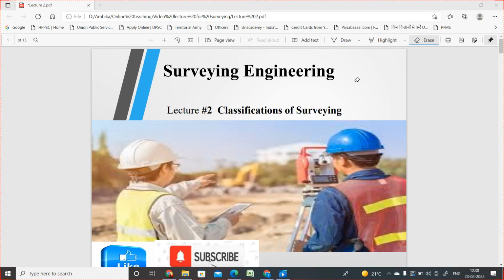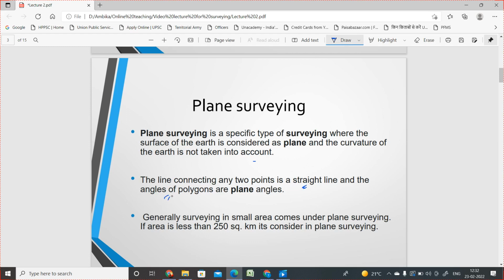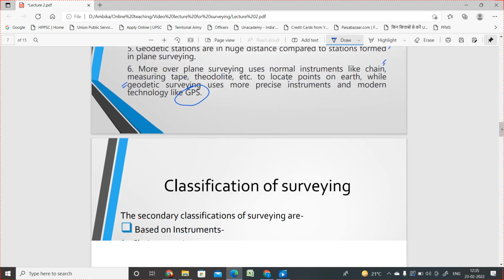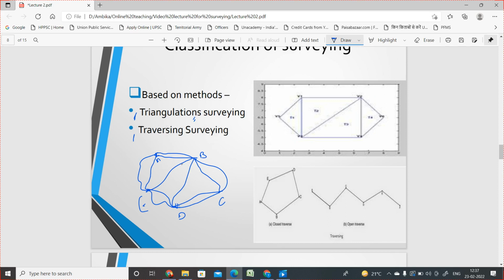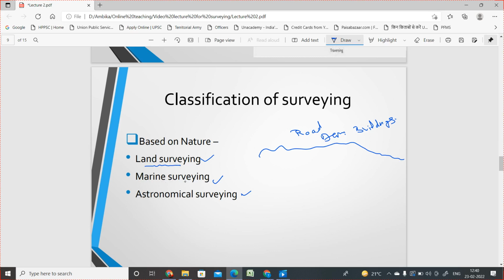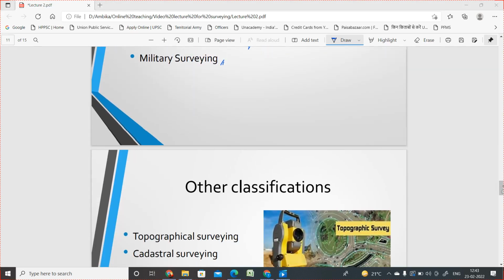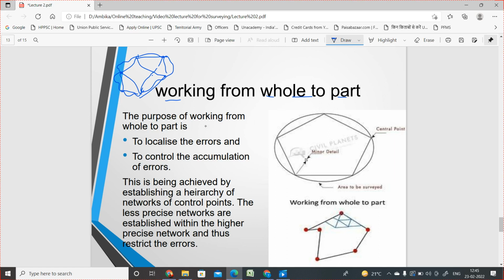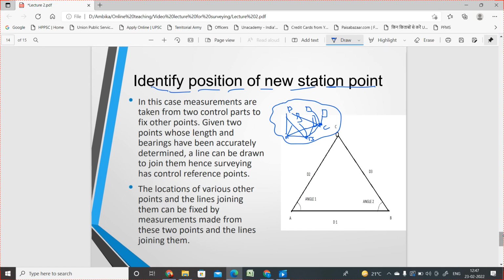Lecture-2 Classification of Surveying and Its Principle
This video is lecture-2 for Surveying Engineering. The main topics covered in this lecture are Classifications of surveying and the Principle of Surveying.